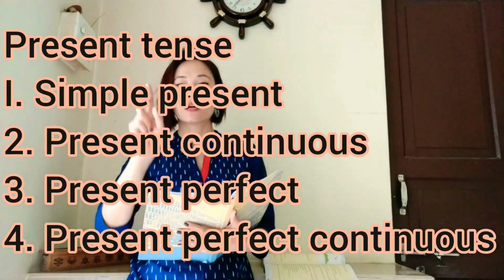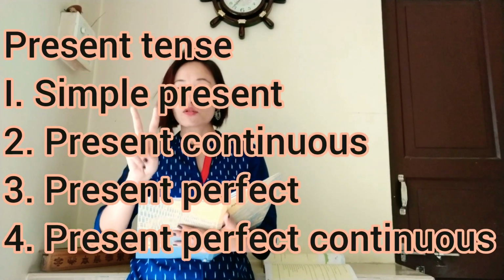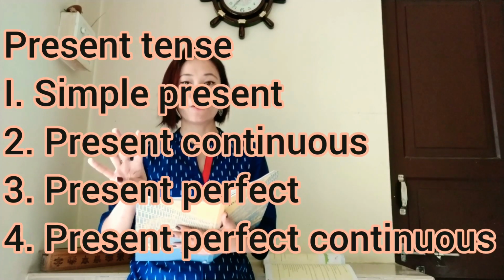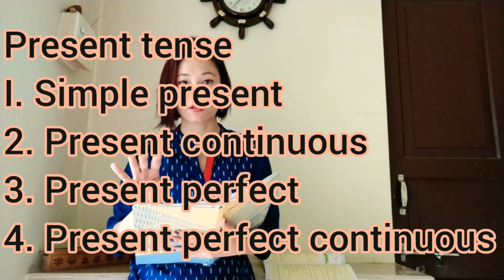Class 8| chapter 11. Tenses